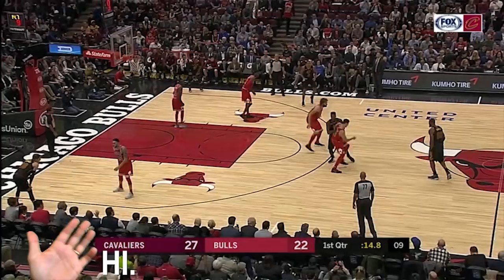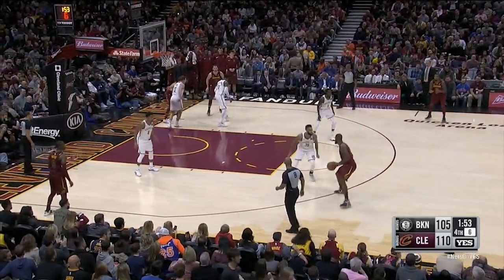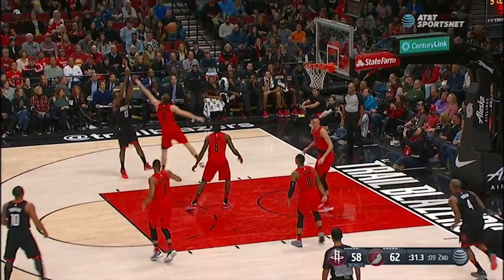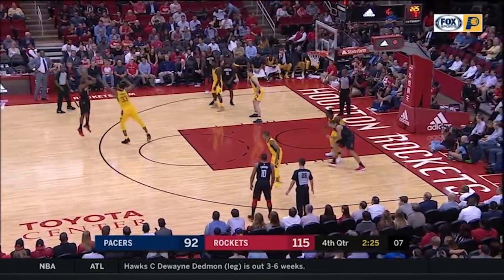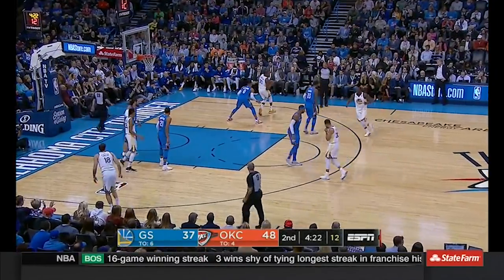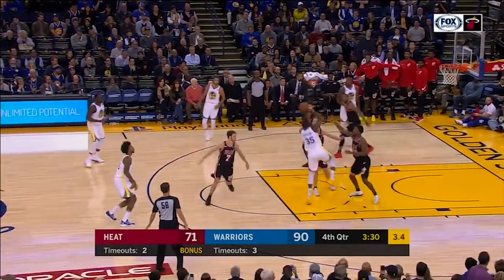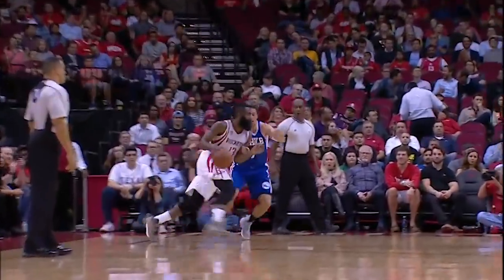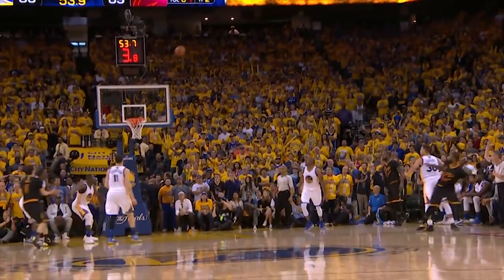Which NBA Player Has The NASTIEST STEP BACK?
Coach Nick dove into the footage to figure out which player in the NBA has the filthiest, nastiest, soul crushing step back jump shot. YOU get to vote for who you think, and you'll also get a thorough understanding of what goes into this nasty shot. Special thanks to Jeff Diepenbrock for finding clips!